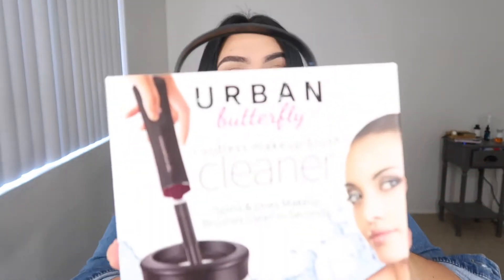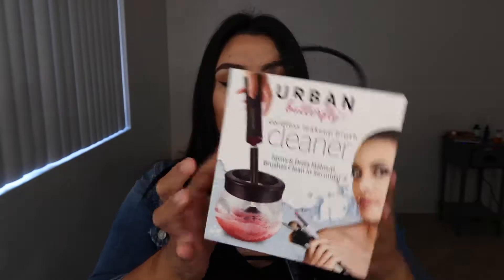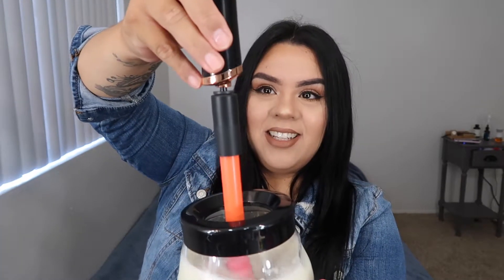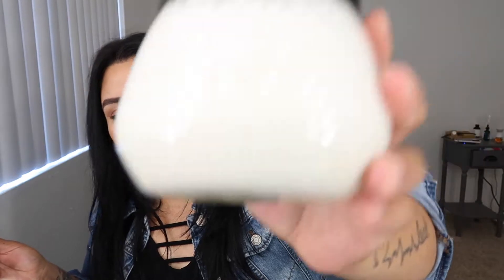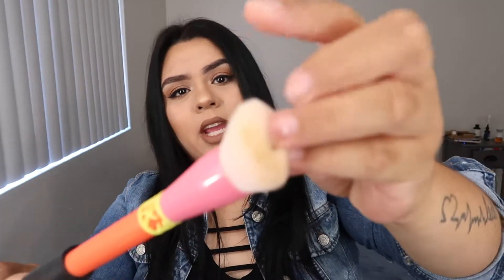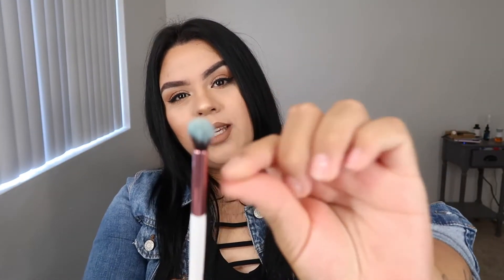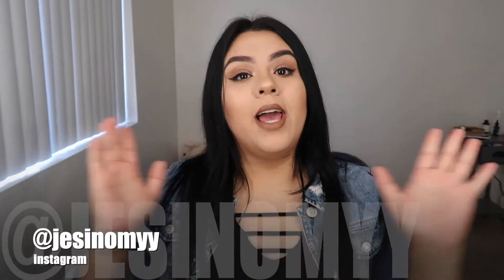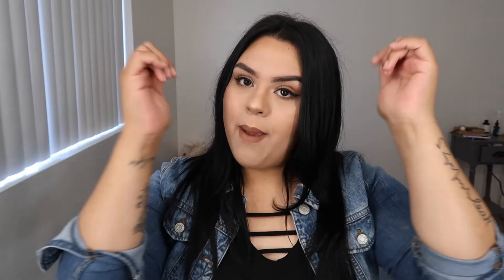INSTAGRAM FAMOUS BRUSH CLEANER / I WAS SHOOK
EY BABES WELCOME BACK TO MY CHANNEL MY NAME IS JESS, HOPE YOU ENJOY MY VIDEO WISHING TO INTERACT WITH NEW PPL DONT FORGET TO LEAVE ME A COMMENT DOWN BELOW AND SUBSCRIBE TO MY CHANNEL SO YOU CAN GET TO KNOW ME MORE... I WILL SEE YOU ON THE NEXT VIDEO BYE !